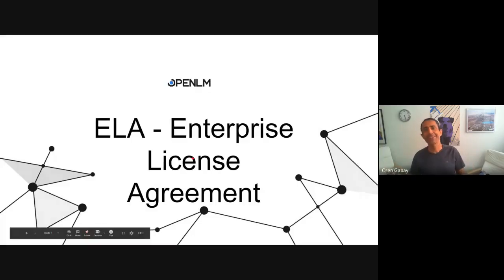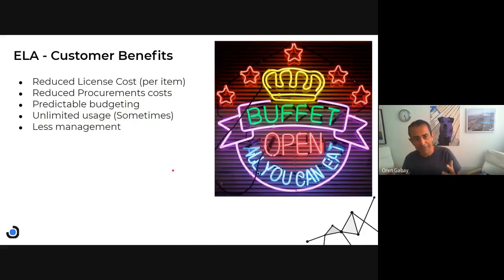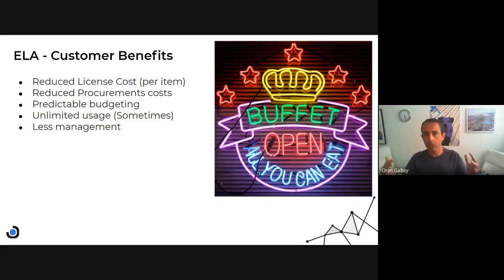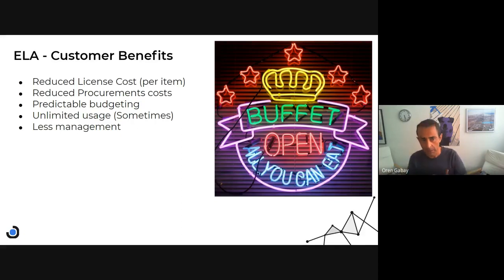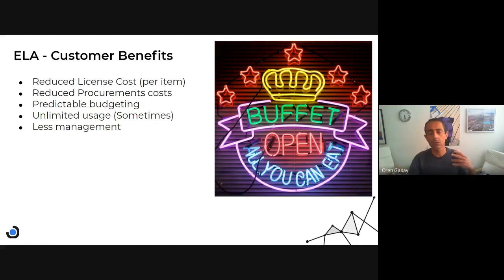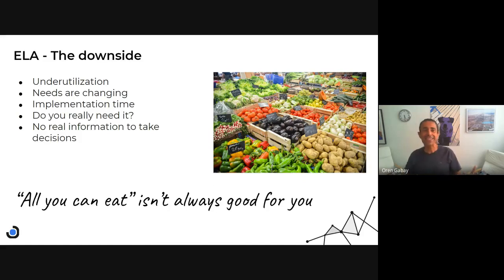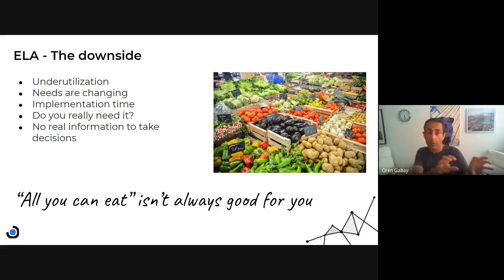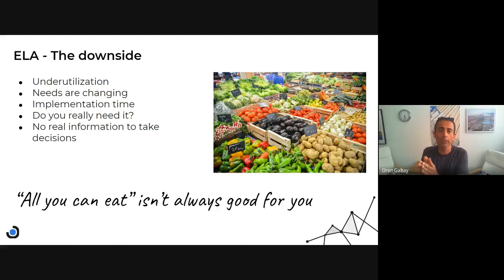Vlog #63 - Discuss Enterprise License Agreement (ELA)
Enterprise License Agreement or ELA allows companies to enjoy from access to a whole range of the vendor's software in a reduced pricing. The question is if the "Eat all you can" approach is always benefitial for the customer.